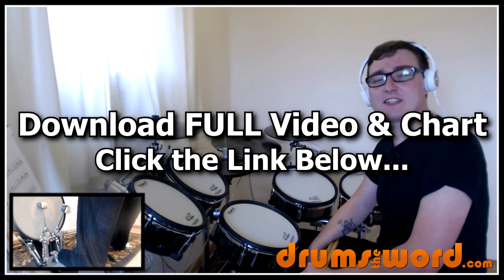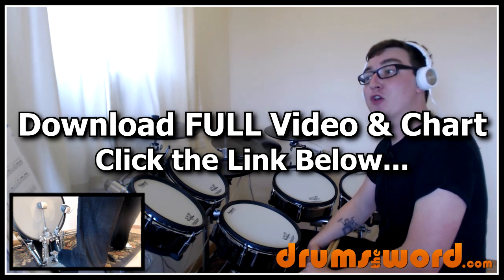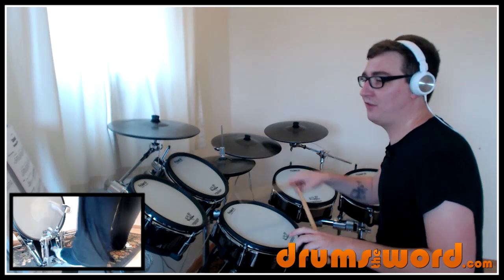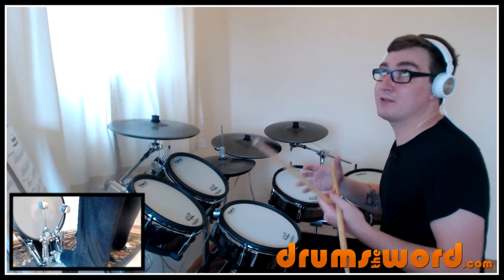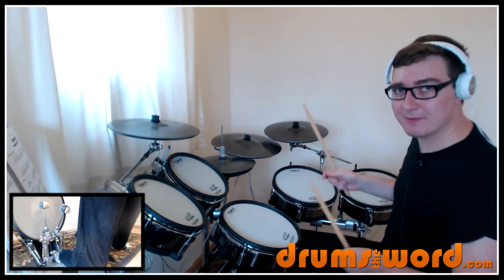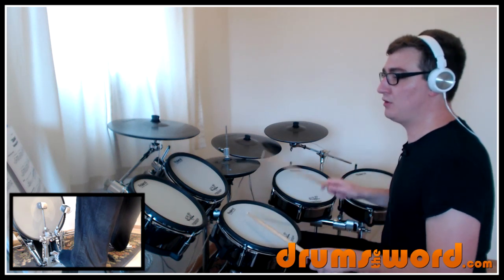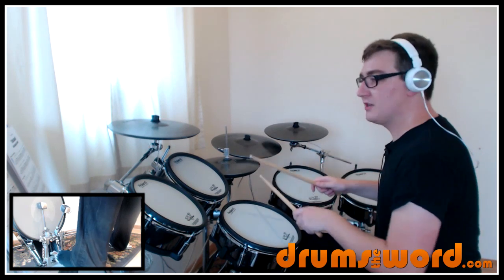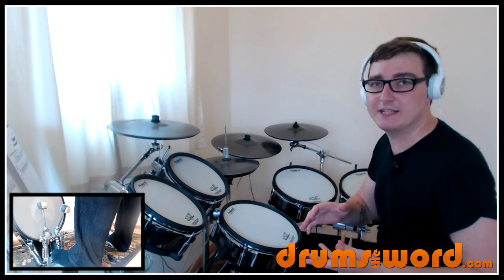★ Little Monster (Royal Blood) ★ Drum Lesson PREVIEW | How To Play Song (Ben Thatcher)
This video drum lesson is a PREVIEW of the FULL video drum lesson, available for instant download from my website, teaching you how to play the drums to the song Little Monster by Royal Blood. It features the amazing drummer and drumming of Ben Thatcher of course!

So if you want to play drums EXACTLY like your favourite drummer, then for free video drum lessons, drum books, drum articles, beginner drum lessons and MUCH more.